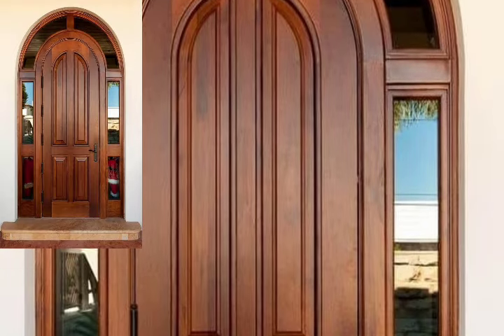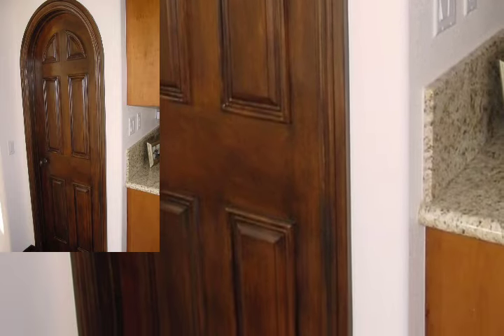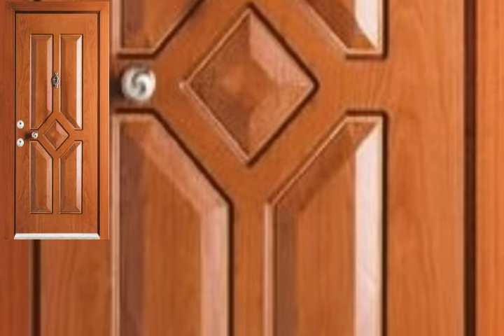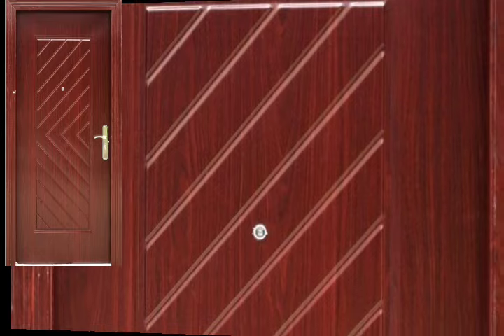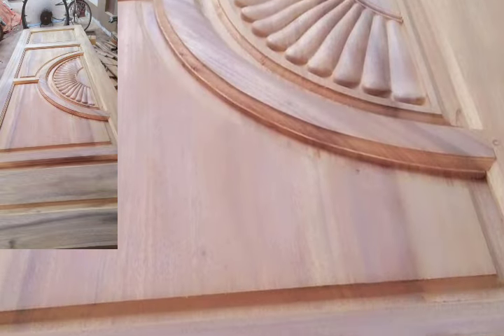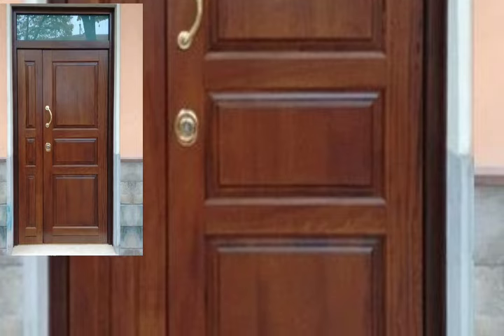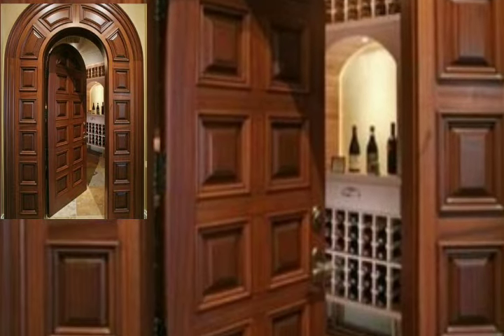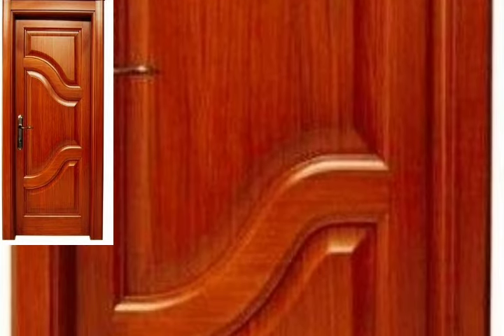Modern and Classic Wooden doors / Trending Door decoration designs in 2024